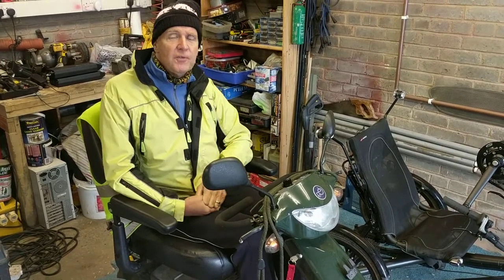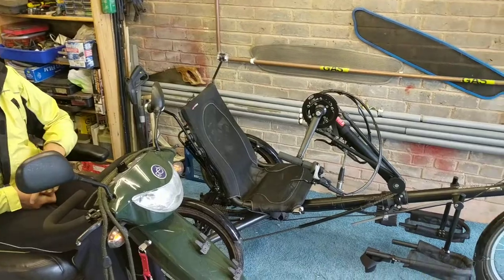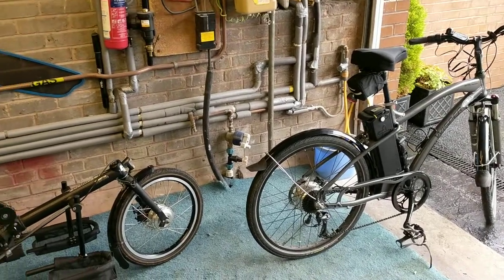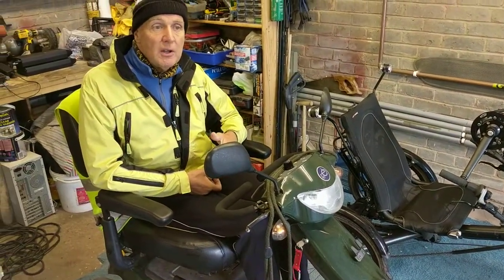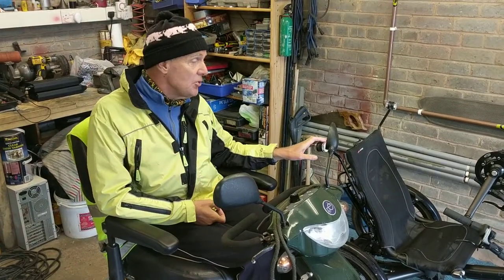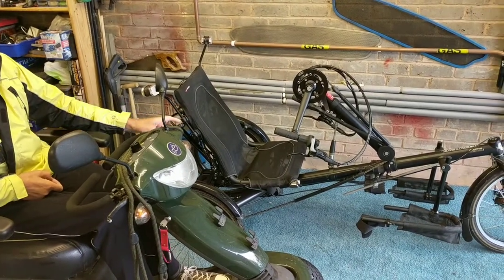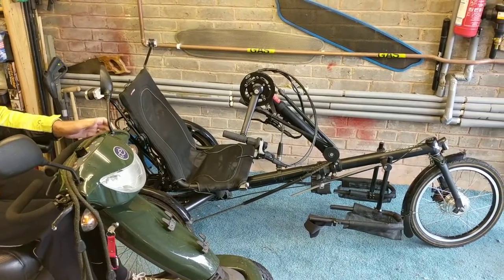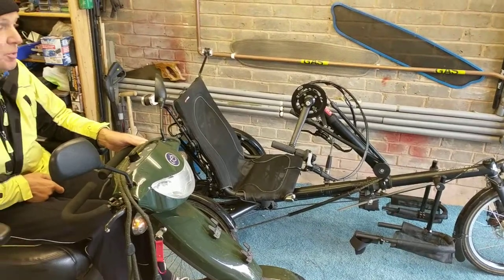Converting a Hase Kettwiesel hand-trike into a bike train part 1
See our blog for more details on this project